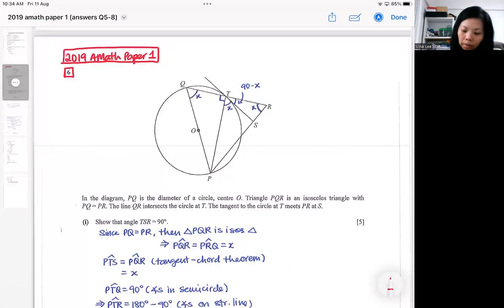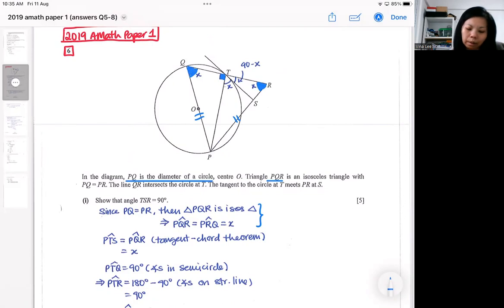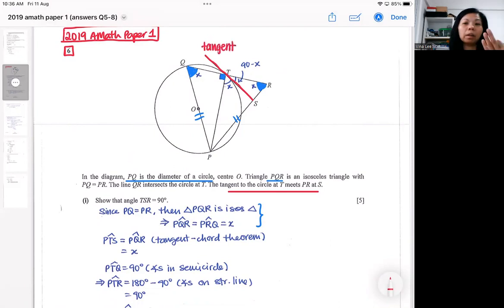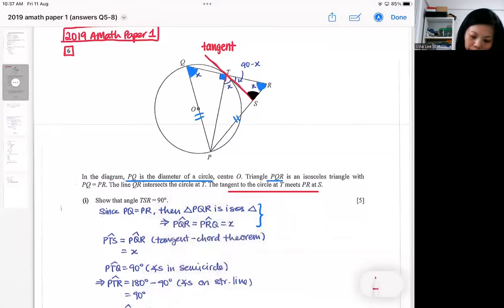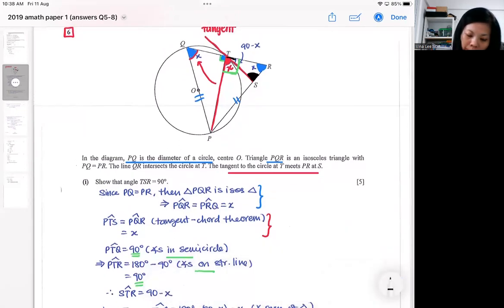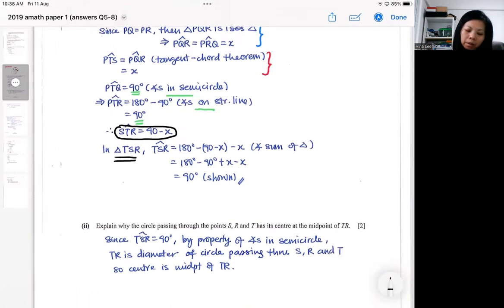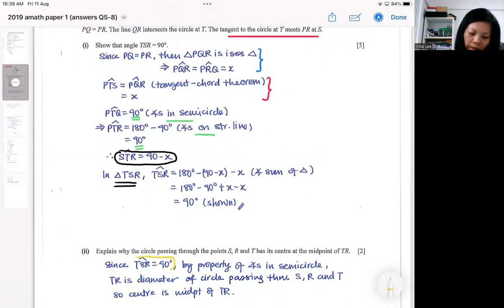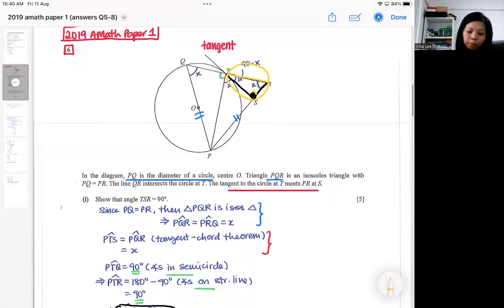olevel 2019 AMP1 Q6 plane geometry